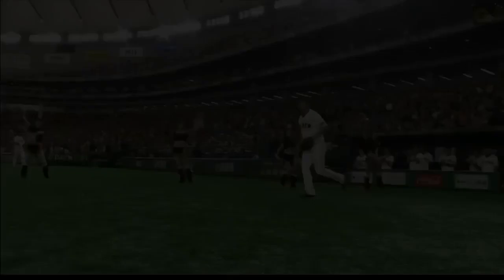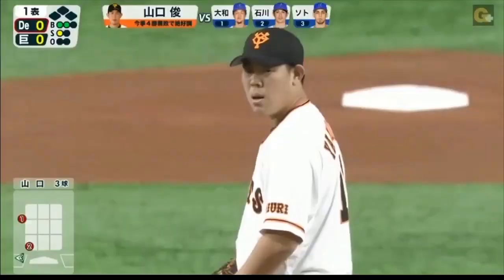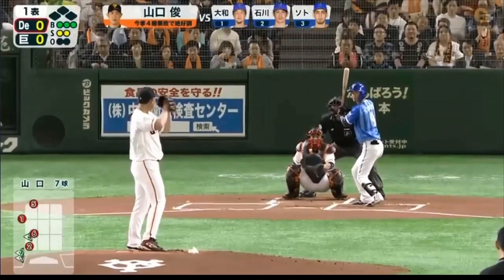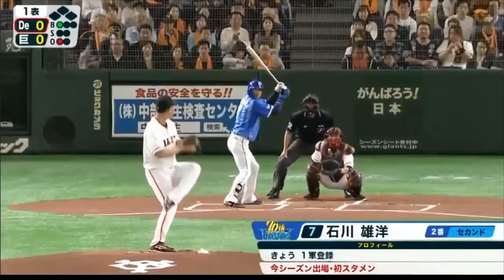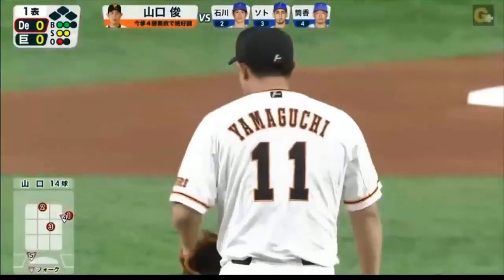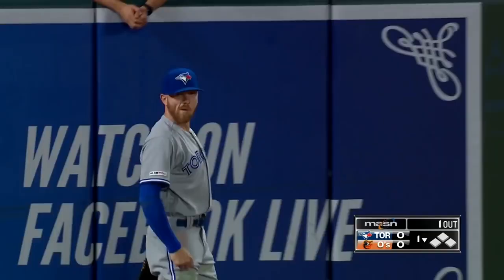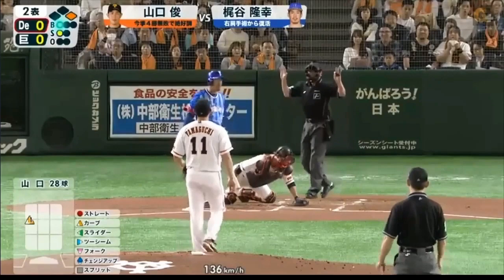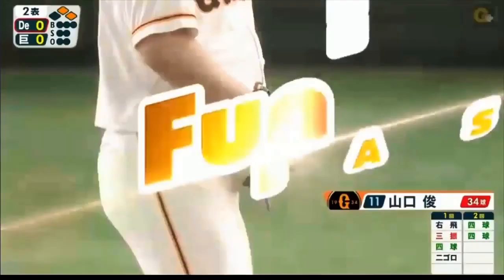This Japanese pitcher is going to be a STAR